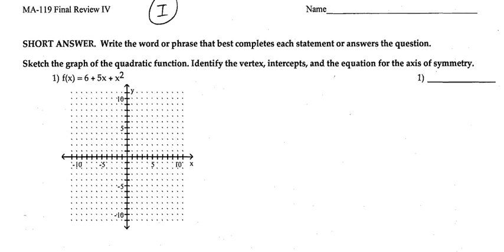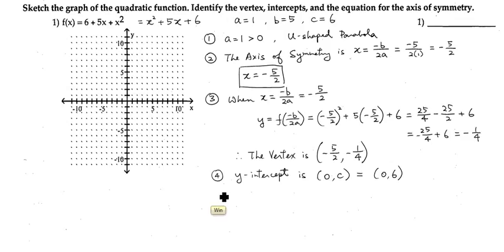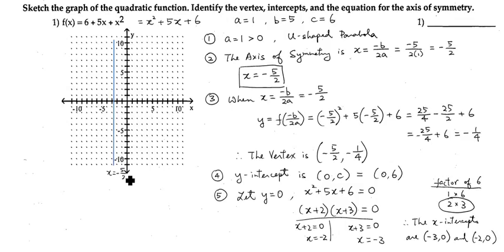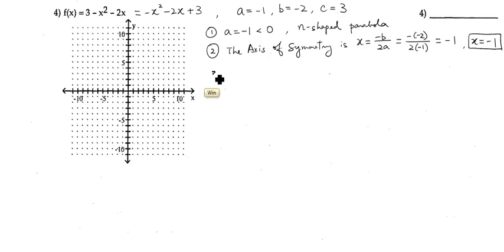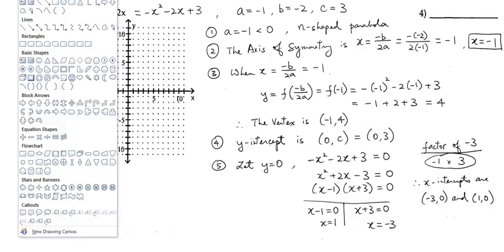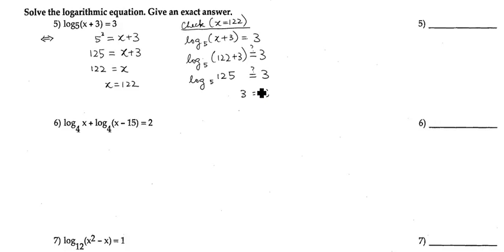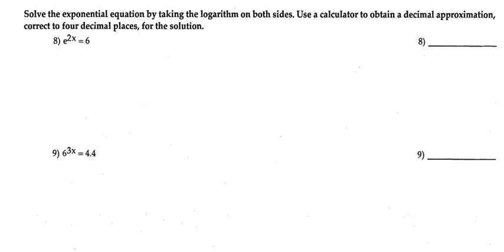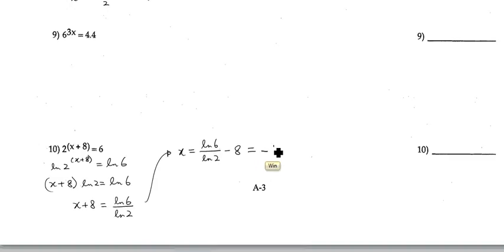MA119 Final Review IV Version 1I 1601 missing 2 3 7 9